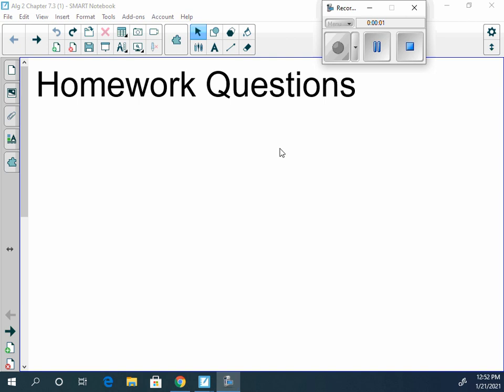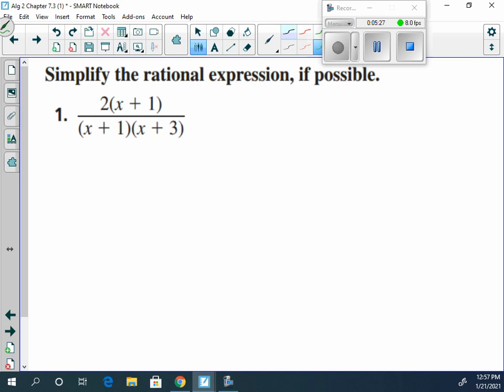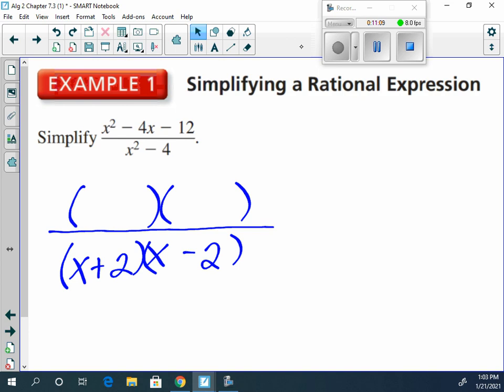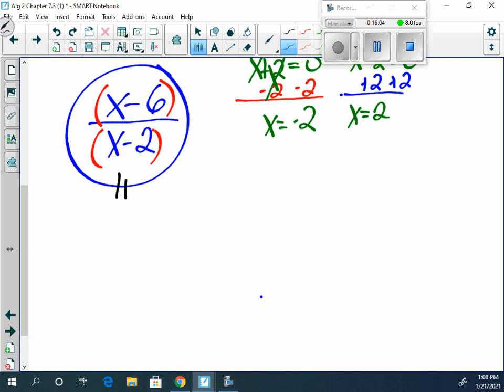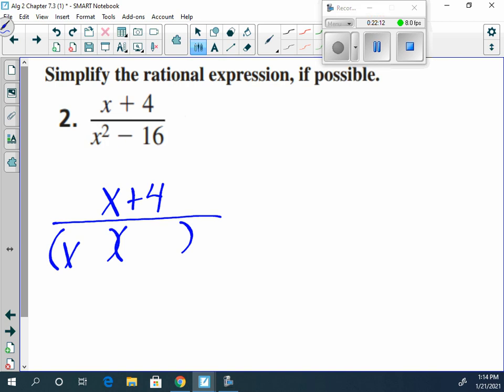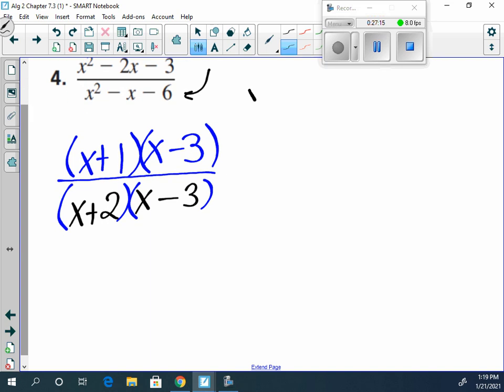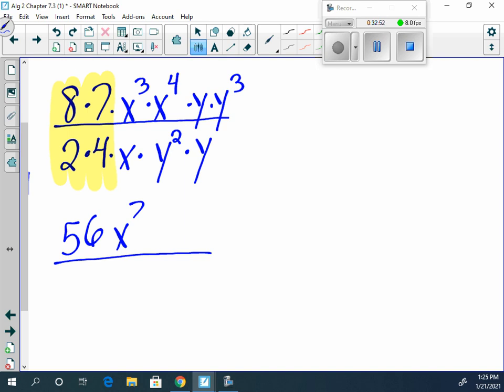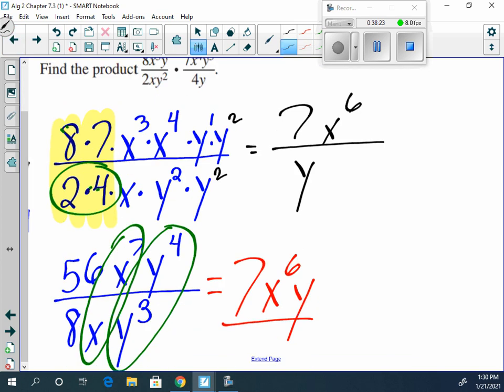Algebra 2 Chapter 7.3 (1a)